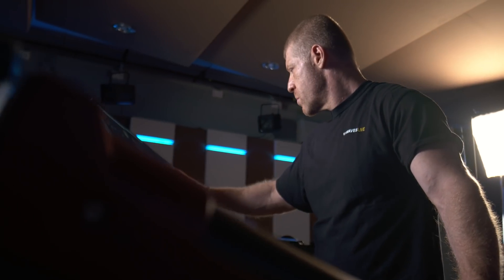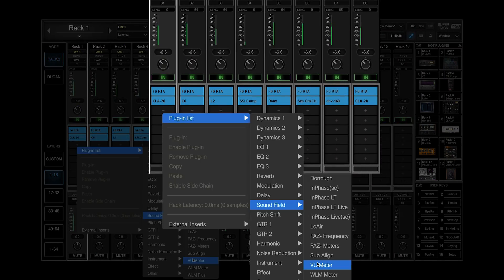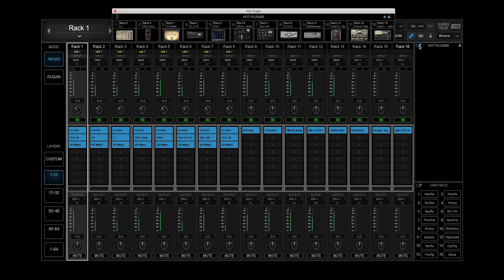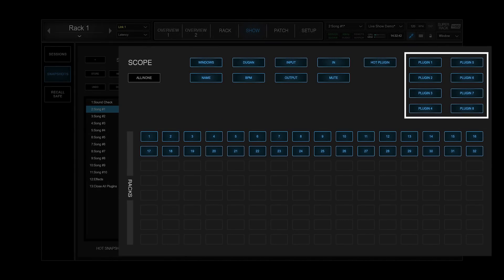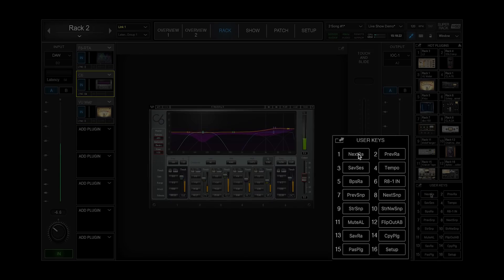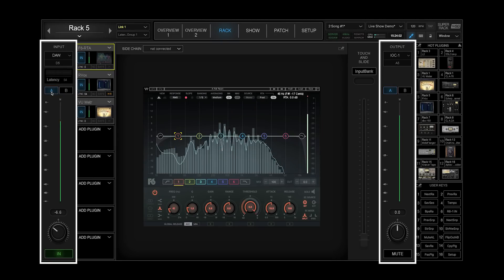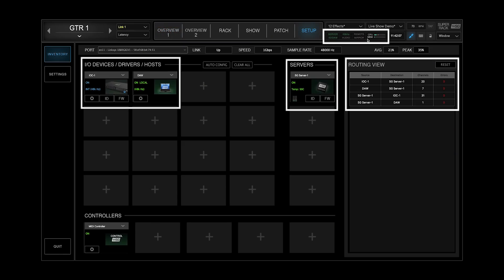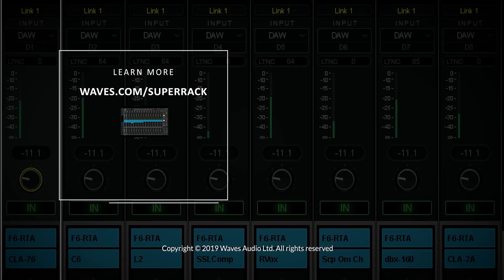Waves SuperRack SoundGrid – Customizing Your Live Plugin Mixing Workflow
SuperRack SoundGrid is a cutting-edge, highly customizable plugin processing rack for broadcast and live sound engineers. In this video, we will explore the main features and shows how they can help you run any live show with flexibility and confidence.